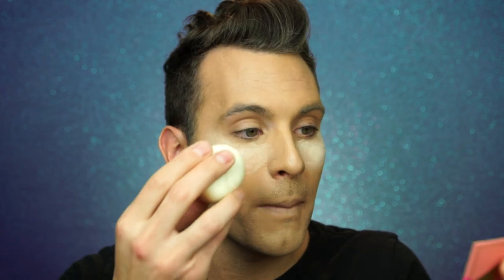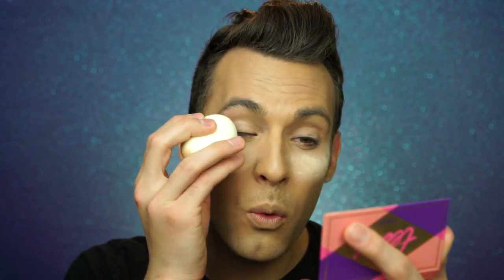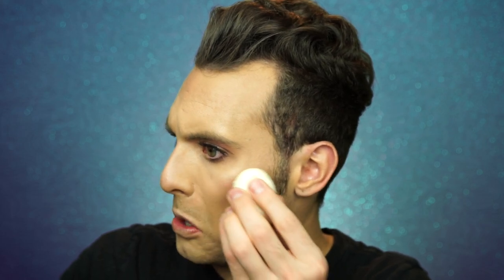Applying Makeup With ONLY AN EGG! | PopLuxe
Thumbs up for a new series! :) Original creator of FULL FACE using a hard-boiled EGG! WOOT!

Gotta love a new series! I put on ALL of my makeup with these hard boiled eggs and it didn't turn out as bad as I thought it would! Let me know what you think I should put my face on with next!

xoxoxox

-NADI

I hadn't seen this before, but this beauty applied her foundation with an egg! Give her love as well!

SPREAD THE LOVE, BABY!

About PopLuxe

Hello gorgeous, I like your shoes! Come hang with me as I swear through makeup tutorials, reviews, and everything beauty! You and I, we're besties… We can be ourselves around each other! Let it all hang out, sit back, relax and enjoy as I help put a little POP of LUXE into your life! xoxoxo